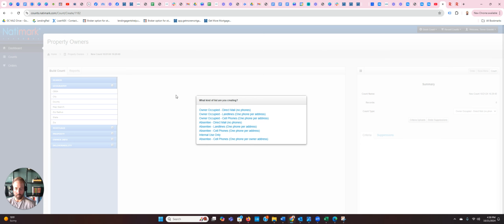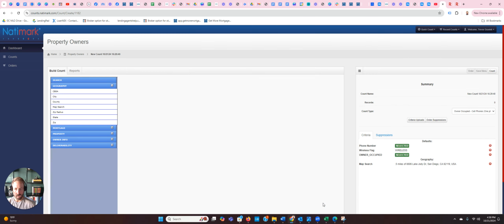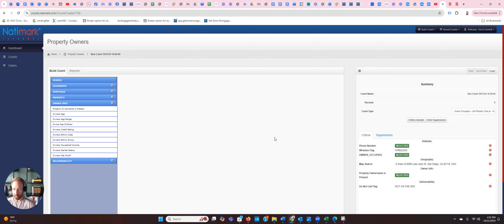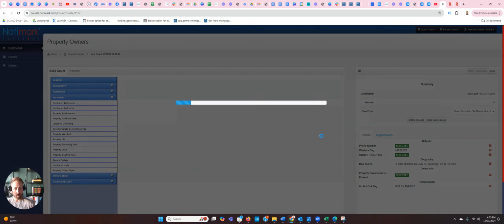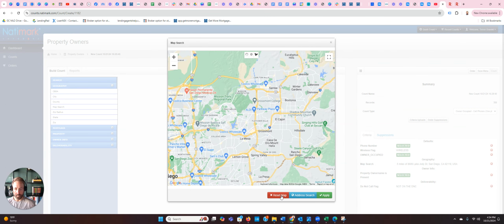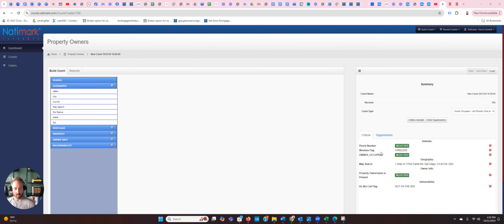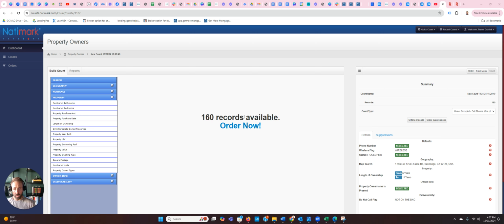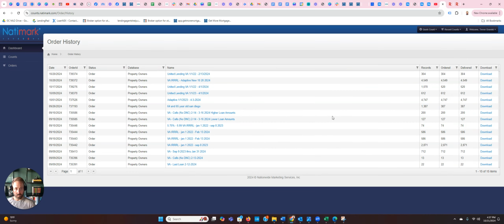Dialing for Dollars How to Canvas Open Houses and Recently Sold Homes by Phone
Maximize Your Open House Potential: Effective Phone Canvassing Strategies
In this video, learn how to leverage your open house to generate new listings using Nationwide Marketing's consumer database. The step-by-step guide includes creating a radius map search, filtering by property and mortgage info, and ensuring compliance with Do Not Call (DNC) regulations.

Tips on targeting owners based on length of ownership and canvassing neighborhoods by phone are provided. Also, discover how to input data into CRM systems like GoHighLevel for efficient follow-ups. For further assistance and more marketing strategies, visit lendingagentshelp.com.

00:00 Introduction to Open House Strategies
00:19 Using Nationwide Marketing for Lead Generation
00:33 Setting Up Your Search Parameters
01:04 Filtering and Downloading Records
02:39 Expanding Your Search Radius
02:48 Canvassing by Phone for New Listings
05:15 Utilizing CRM and Additional Tools
06:01 Conclusion and Additional Resources
Want to learn more tips, tricks, tools and strategies to grow your real estate business for free?